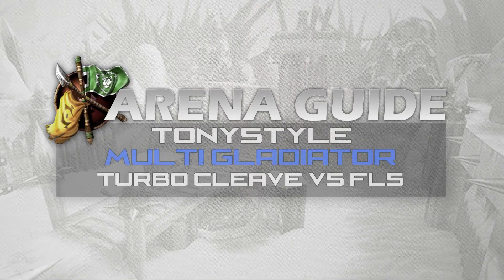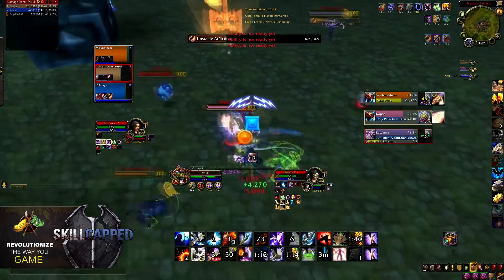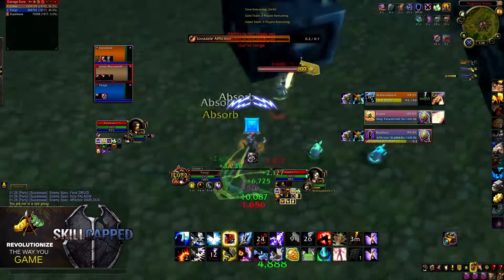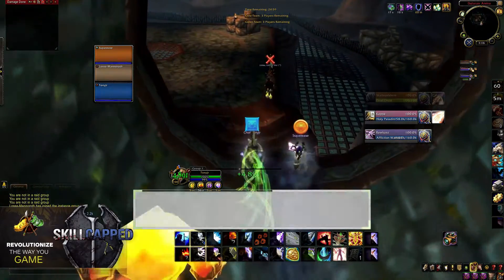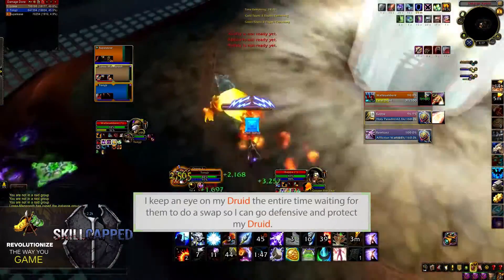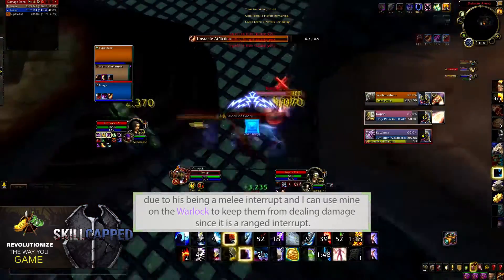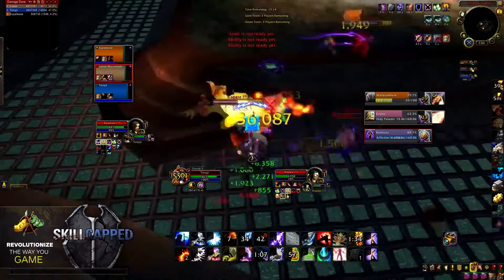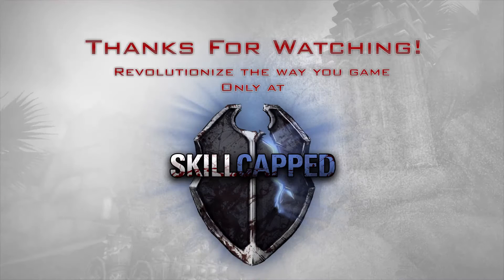Tonystyle Turbocleave vs Feral Lock Healer [Warlords of Draenor]